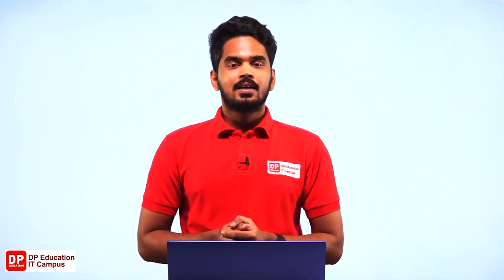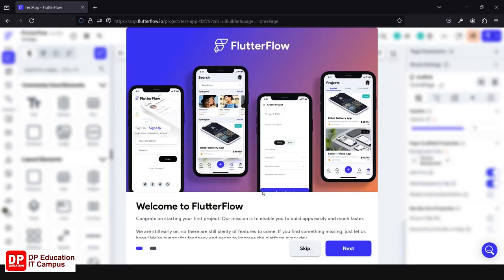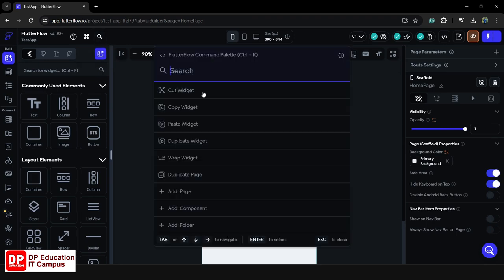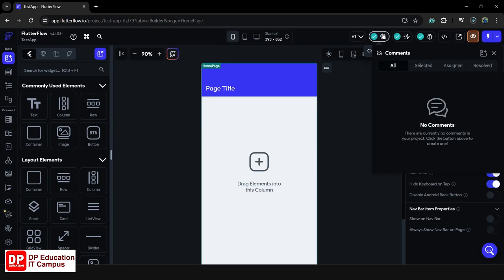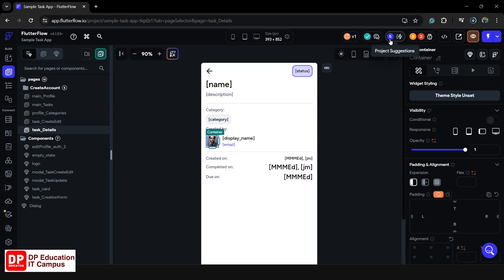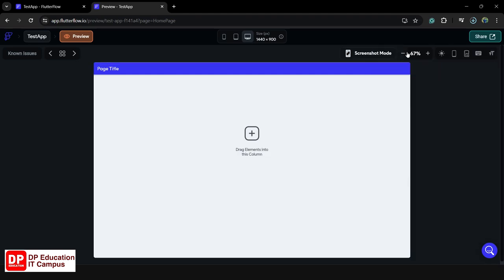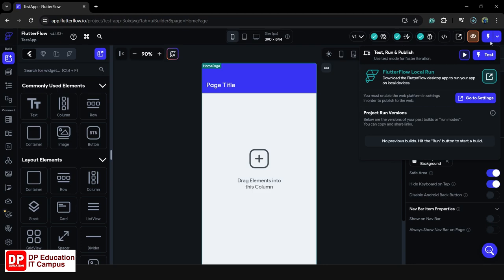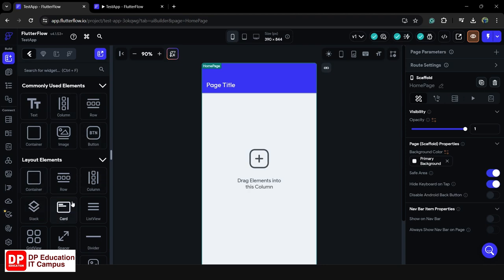Unit 01 | Lesson 02 | Tab bar - Introduction to FlutterFlow